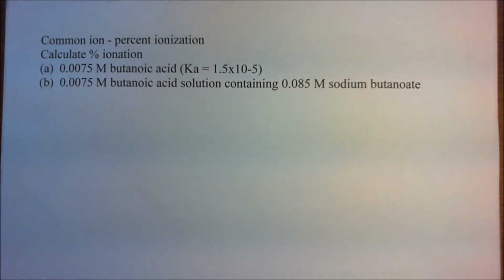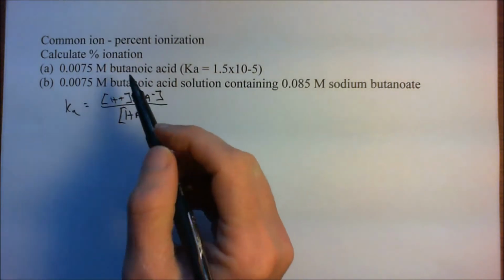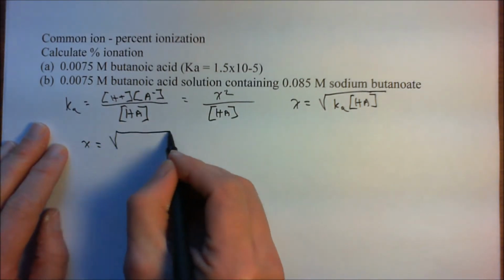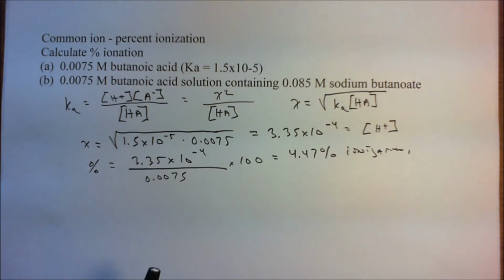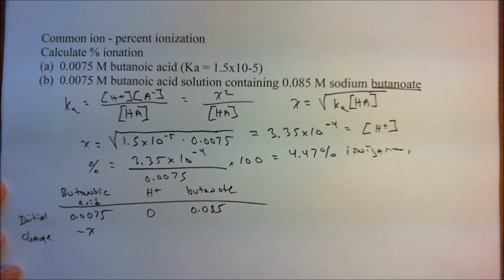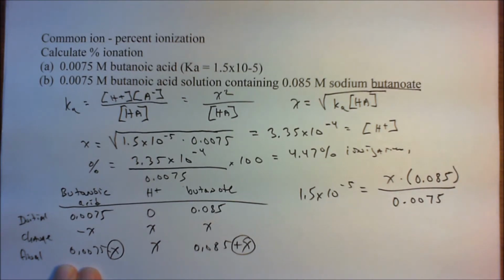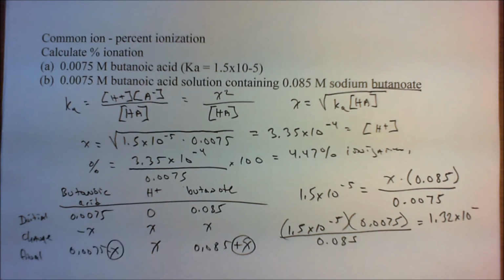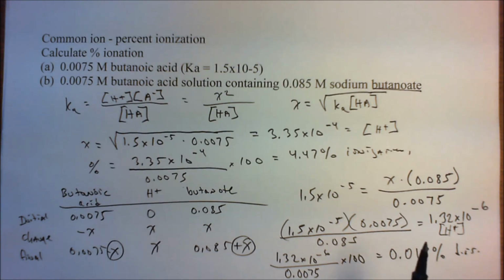Common ion effect on percent ionization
Common ion effect percent ionization, two problems illustrate the effect that a common ion has on the % dissociation of an acid.